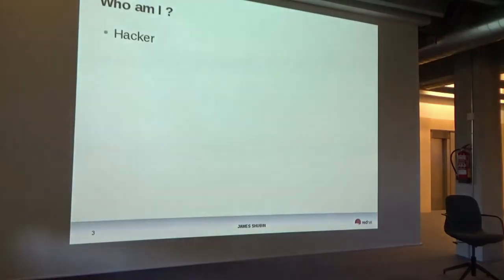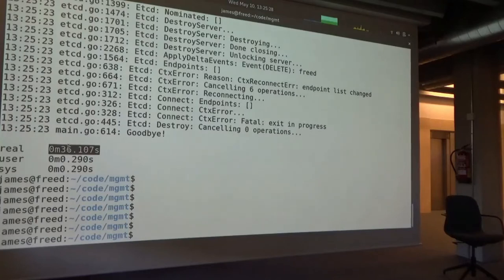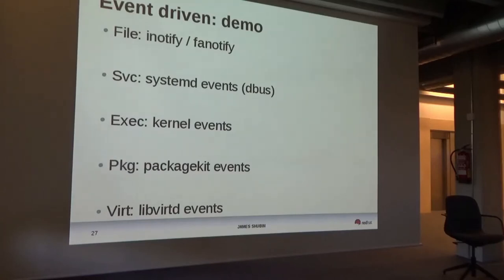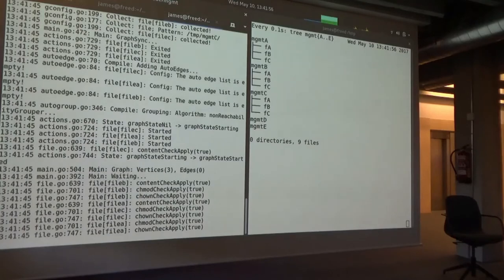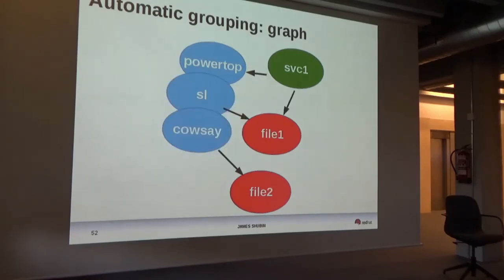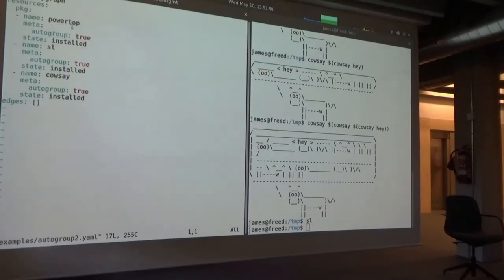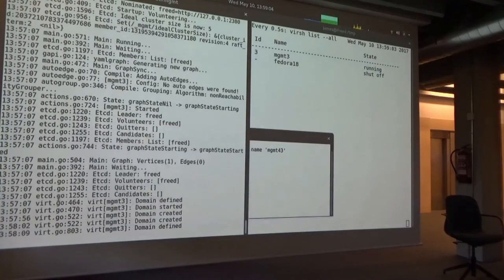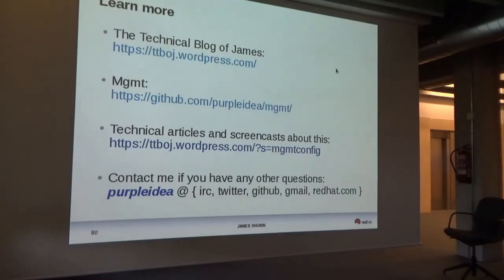Next Generation Config Mgmt - Barcelona Free Software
Three of the main design features of the tool include:

• Parallel execution

• Event driven mechanism

• Distributed architecture

This talk will demo a prototype James built that implements these ideas and which is written in golang.

He will introduce the tool, demo the new features that were added since the project was introduced (like automatic grouping, automatic elastic etcd clustering and remote execution features) and finally he'll even share some of the future plans!

An introductory blog post on the subject is available.
Attendees are encouraged to read it before the talk if they are
interested!

This presentation will be hosted by James (twitter @purpleidea), who is in Barcelona for a conference and was kind enough to offer presenting his project.